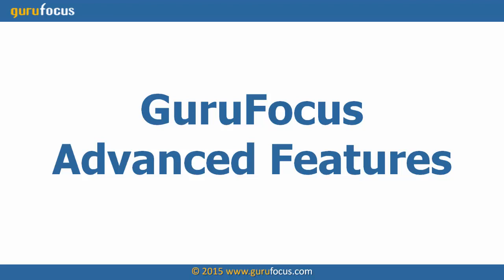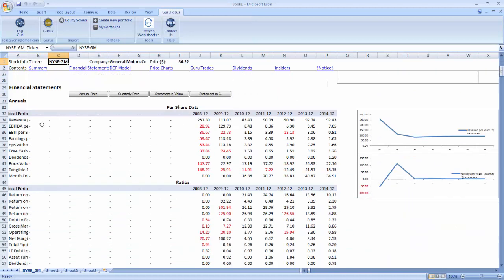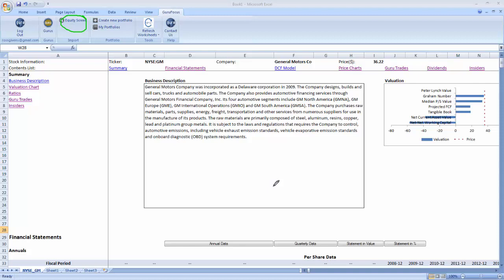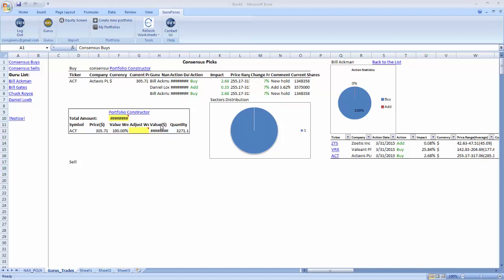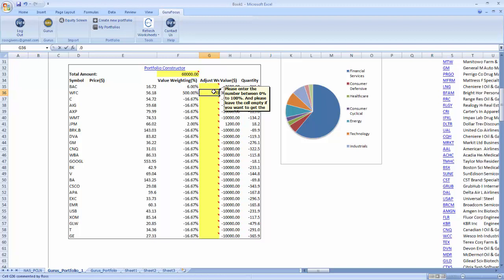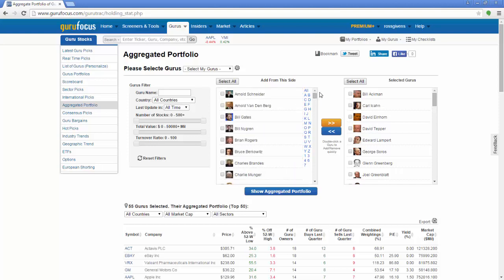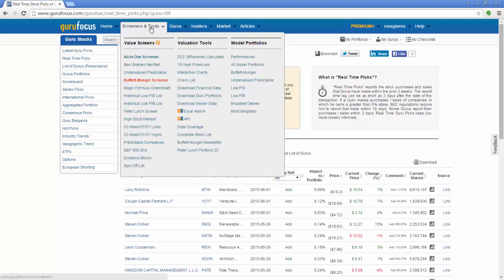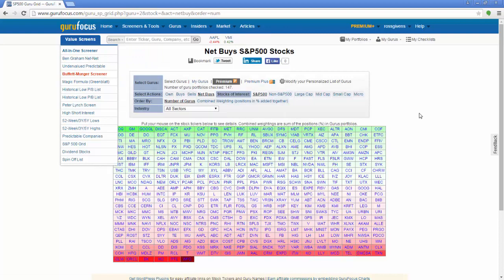GuruFocus Advanced Features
GuruFocus.com now offers advanced features which are available to both institutional and retail investors. In this webinar, we will be demonstrating the Excel Add-In feature and also discussing the new GuruFocus API.

These Premium+ tools were designed for investment professionals and allow users to do full research and analysis without visiting the GuruFocus website to retrieve data. Be sure to join us as we roll out these exciting new features.